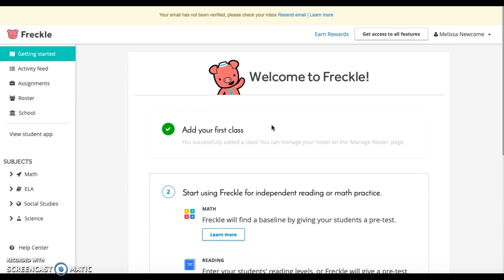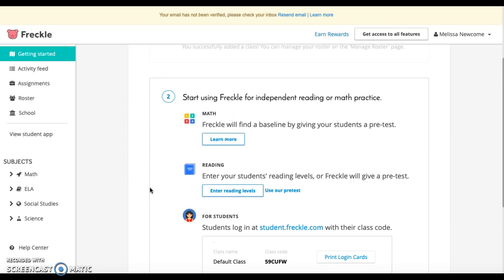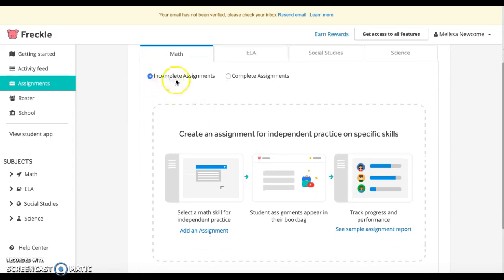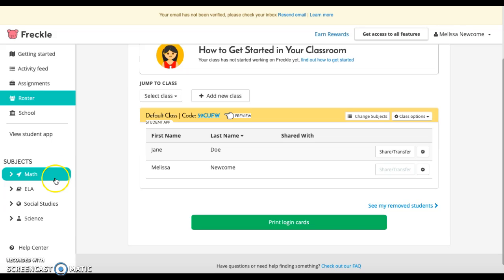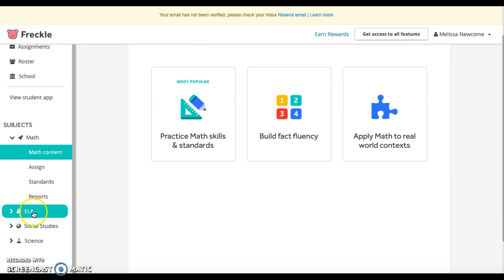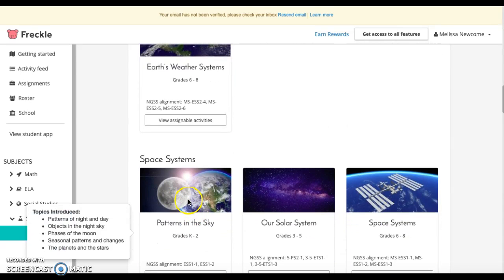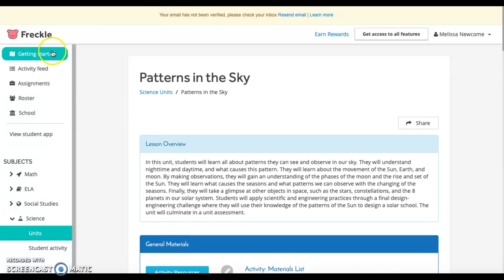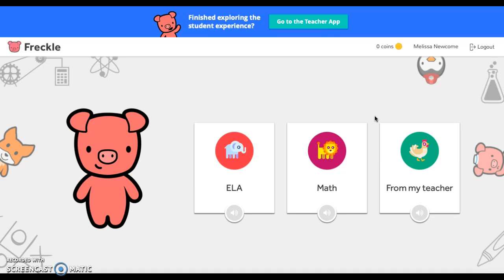Module 15: New Technology #2